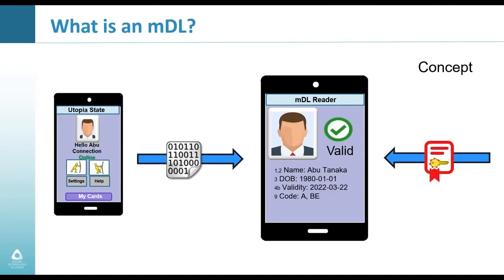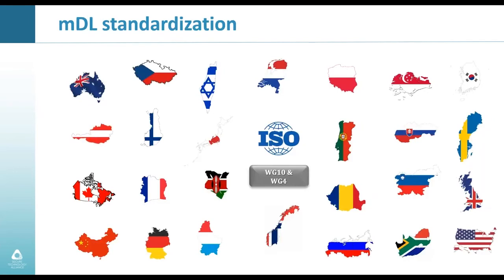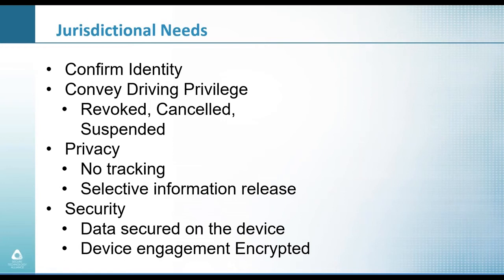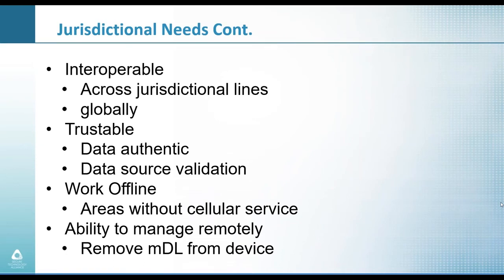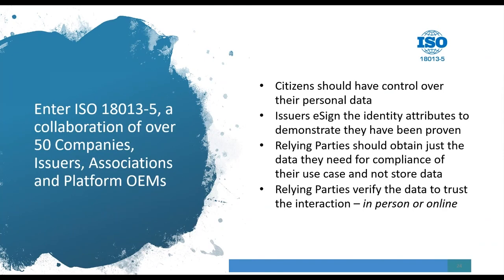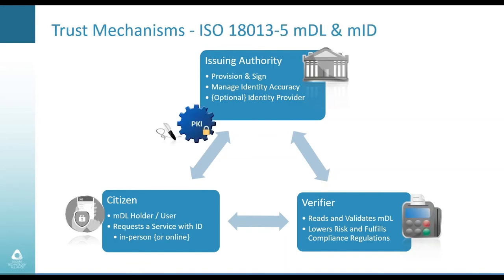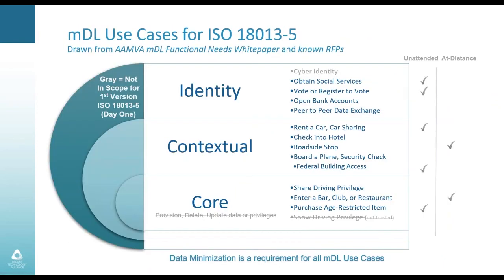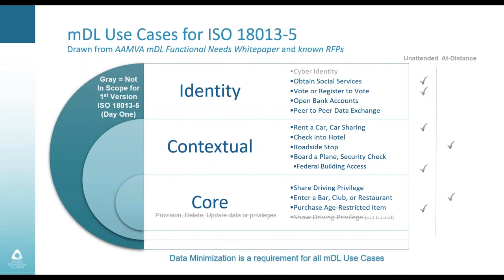Excerpts from The Mobile Driver’s License and Ecosystem Webinar Series Introduction to the mDL